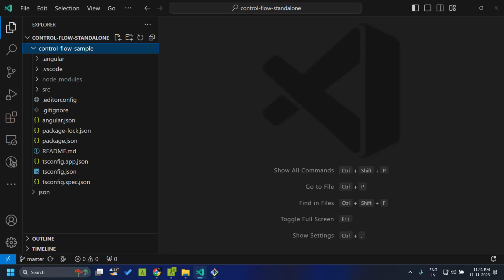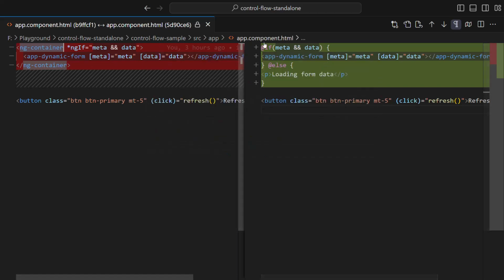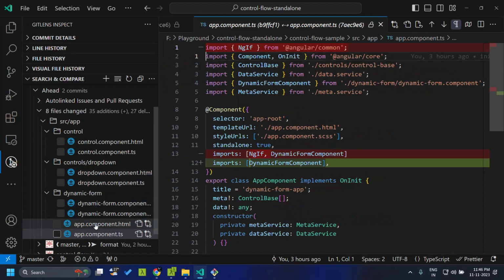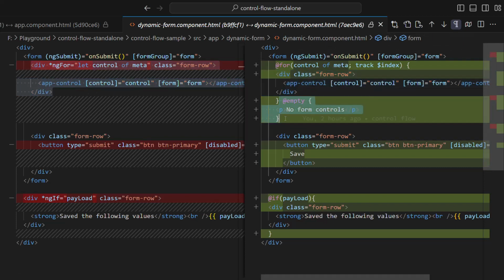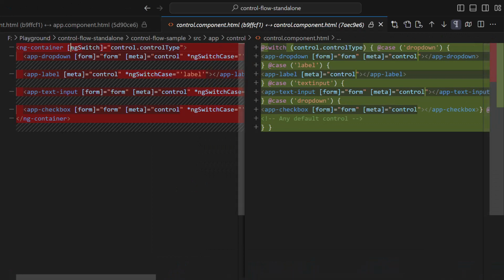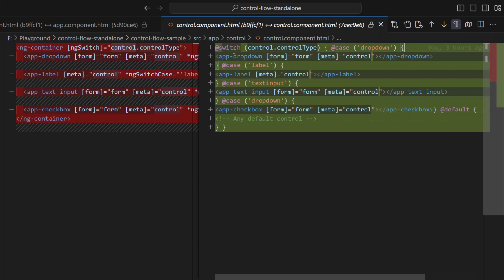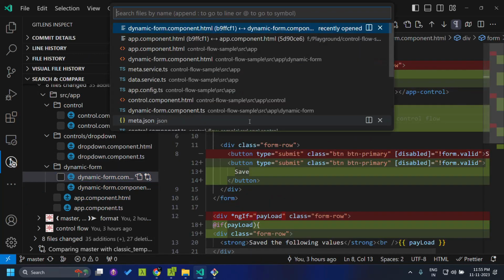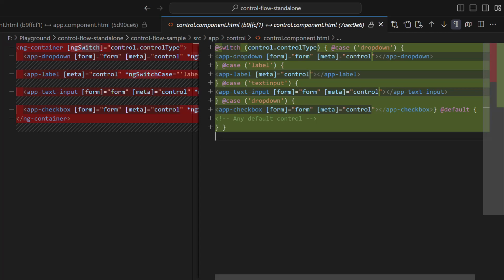Angular 17 Control Flow: Simplifying Angular Templates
The key benefits of learning Angular 17 control flow are:

1) Simplified template syntax : The new control flow syntax in Angular 17 is more declarative and closer to JavaScript, making it easier to read and write templates. This can lead to cleaner, more maintainable code.

2) Enhanced type checking: Angular 17's type checking system is more powerful than ever before, and it can help to catch errors early in the development process. This can save you time and frustration

3) Improved performance: The new control flow syntax is more efficient than the old directives, which can lead to significant performance improvements. This is especially important for large applications.

4) Greater flexibility in template logic: The new control flow syntax gives you more flexibility to control the rendering of your templates. This can be useful for creating more complex and dynamic user interfaces.